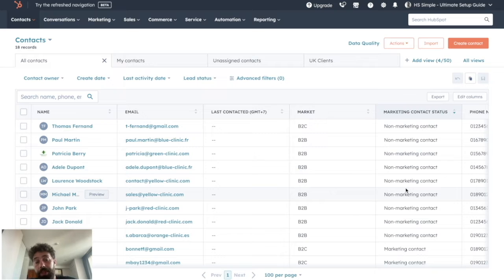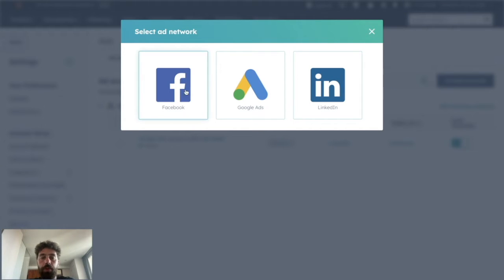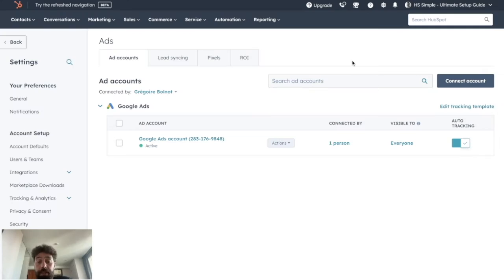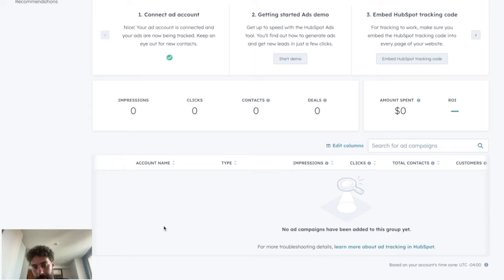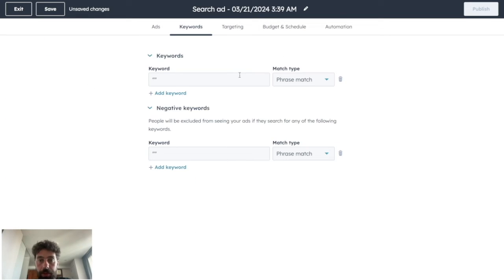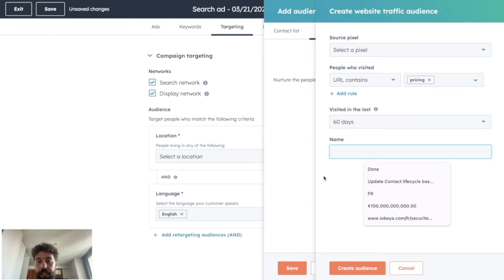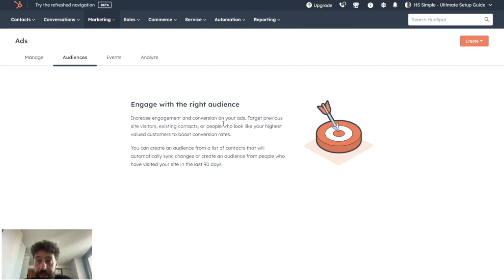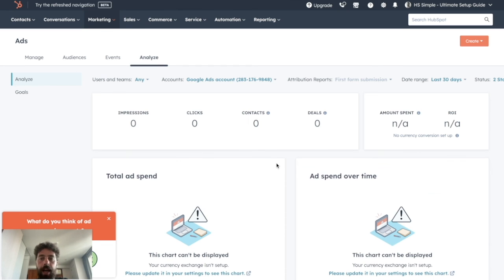How to Manage Your Ads Audiences and Retargeting with HubSpot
👨‍🔧👨‍🔧 Link to your Free Access to the Full Training and Bonuses

Dive into "How to Manage Your Advertising Audiences and Retargeting with HubSpot" in this enlightening tutorial. Perfect for anyone looking to streamline their advertising strategies and leverage HubSpot for better targeting and efficiency.

📊 In This Video, You'll Learn:

Why integrating your advertising accounts into HubSpot isn't just a convenience, but a strategic necessity for businesses leveraging digital advertising channels.
A step-by-step guide on connecting your advertising accounts to HubSpot, managing ad campaigns, creating targeted audiences, and setting up retargeting campaigns—all within a single platform.
The benefits of centralized management, precise audience segmentation, advanced lead nurturing, comprehensive ROI analytics, and automated ad optimization within HubSpot.

👨‍💻 Why HubSpot for Advertising?:

Explore the five key reasons that make linking your advertising accounts to your HubSpot portal essential for effective digital marketing.
Discover how to use your CRM data for more impactful campaign targeting and segmentation.
Learn the importance of HubSpot's Ads tool in enhancing your lead nurturing and retargeting efforts.

🔧 Step-by-Step Tutorial:

Detailed instructions on how to connect your advertising accounts to HubSpot and navigate through the Ads management interface.
Tips on creating targeted audiences and events to enhance your advertising strategy.
Insights into the analysis tab for a deeper understanding of your campaign performances and adjustments for better ROI.

🔔 Stay Ahead in Digital Advertising:

Don't miss out on our comprehensive guides and tutorials on leveraging HubSpot for effective advertising strategies.

0:00 Why Connect Your Ads Accounts to HubSpot
1:30 How to Connect your Ads Accounts
2:00 Gift: Get your free access!
2:49 The Different Advertising Management Features
3:16 Create an Ad from HubSpot
5:24 Audience Lists
5:45 The Events
6:15 Analytics
6:27 Don’t forget your free access!